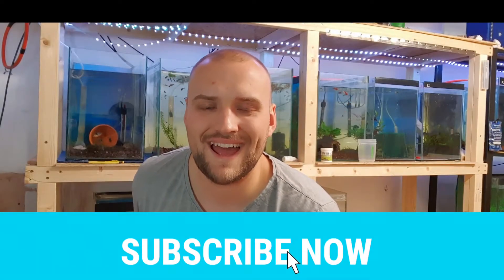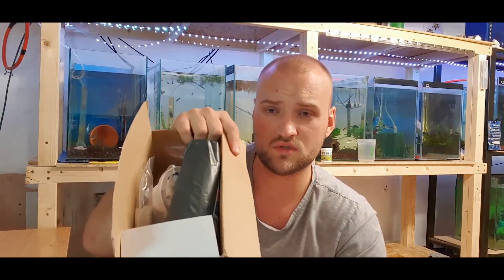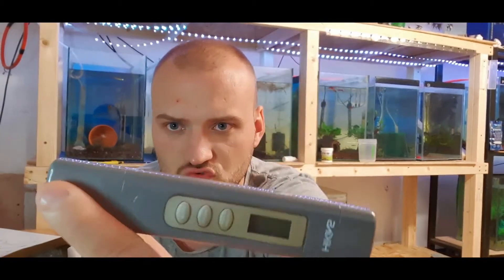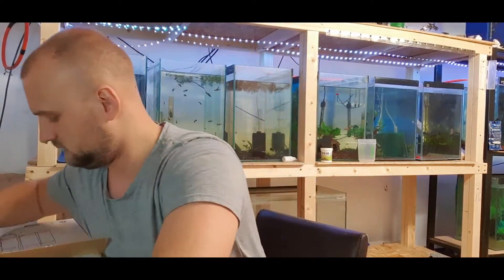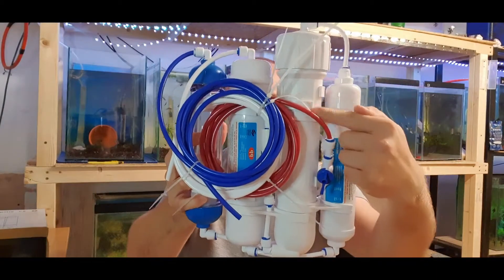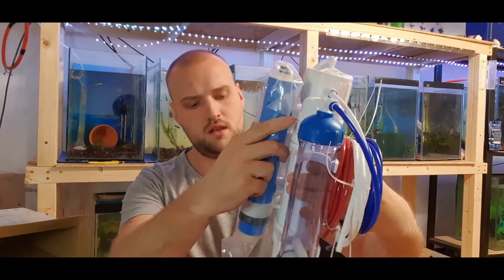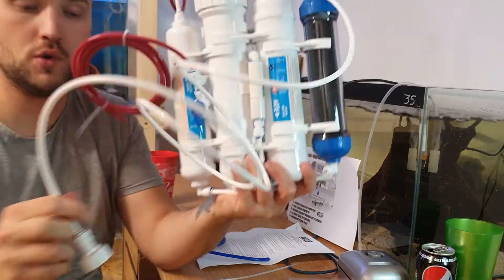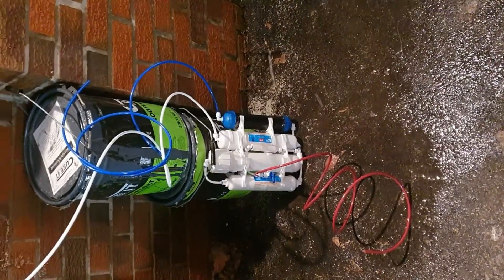How to set up a 4 stage RO unit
Thank you very much for watching my video on how to set up a 4 stage RO unit. In this video we go right through from start to finish how to set up the RO unit and make sure we are getting the correct readings.

Reasons for using RO water below:

CHANGING PH, GH, AND KH
If you are sure you need to use  RO water in your aquarium the first thing you must be aware of is that RO can’t be used “neat”. Fish need some minerals or trace elements to be healthy and thrive RO has virtually none.  Carbonates are necessary to prevent pH swings and enable filter bacteria to function.  You will have to put minerals and trace elements into the RO water to make it habitable.

REMINERALISING RO WATER BY MIXING WITH TAP WATER
You can remineralise  RO water very simply by mixing it with tap water. You can halve the gH if you mix 50:50 RO and tap water together. Lowering pH is harder because the kH value needs to be considered. kH is what buffers the pH and if very high, pH may not reduce enough. If you keep fish that need very soft acidic water in a very hard water area, your mix may contain so little tap water that you will find using all RO plus minerals to be a better option.

USING 100% RO WATER WITH ADDED MINERALS
Minerals can be added to pure RO water creating ideal conditions for the fish it will be used for. There are many products available: some are general mixes that raise both gH and kh, some raise only one or the other. You can also buy mineral mixes designed for certain types of fish: mixes for Discus, Rift Lake Cichlids, and others.

Hardness is more important than pH when it comes to remineralising,  and the most important factor is having the right TDS (total of dissolved solids) for the fish you want to keep. If you know the TDS you need you can use an all in one product such as TropicMarin Remineral Tropical or  JBL Aquadur for example.  All you need do is to mix enough of the product into your RO to reach the required TDS value using a TDS meter. The pH is less important in this method and all in one products add both gH and kH at the same time.

Where fish need either very low or very high alkalinity, separate products for gH and kH might be a better choice. Again there are many options including mixing your remineraliser from commonly available materials. Add remineralisers to your container of RO the day before a water change, with a heater and a powerhead to heat and aerate the water before use.

VITAL POINTS  TO CONSIDER WHEN SWITCHING TO RO WATER IN YOUR AQUARIUM
When you first switch to using RO you MUST do this gradually over a number of partial water changes. Changing hardness and/or pH too quickly is very harmful and can be fatal to some sensitive fish.

Once the change has been made you will need to continue with your new RO mix at EVERY water change. Suddenly going back to straight tap water is not an option. You will need to ensure you always have a supply of RO water and any minerals and adjusters to hand.

Your RO water mix must be consistent. Experiment and make notes until you can achieve the same parameters every time. Until you can be sure of being consistent, don’t start adding your mix to the tank

OTHER CONSIDERATIONS
Using RO can be costly, time-consuming and requires a commitment to accuracy and to continued use. Both have drawbacks and benefits. If you only need small quantities for one tank, buying from an LFS might be the way to go. For larger quantities, installing your own RO unit will work out cheaper.

If you choose to make your own RO, as well as the unit itself you will need a TDS meter, suitable food-safe storage containers, a heater and powerhead for mixing minerals and raising the water temperature and a plumber to fit the unit unless you are confident with DIY plumbing.  The prefilters and RO membrane will need to be replaced regularly.

The amount of water sent to waste can be high – typically for every litre of RO produced, four litres goes to waste consequently on a metered supply this can add a fair bit to your water bill. You may need to inform your water supplier of your intention to install an RO unit and additional charges may be made for water drainage. You can be required to have a meter installed if you do not already have one.